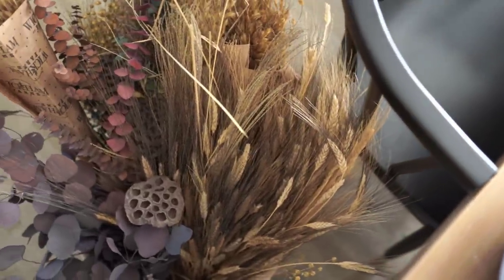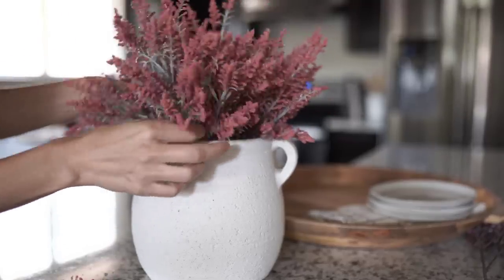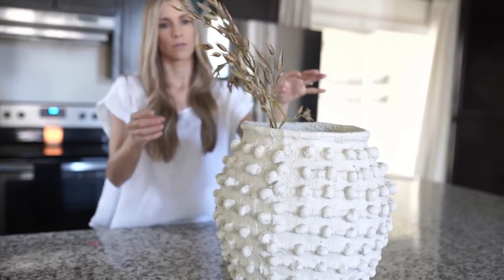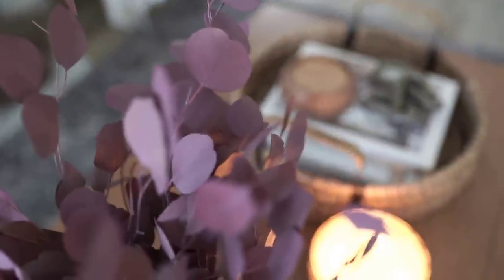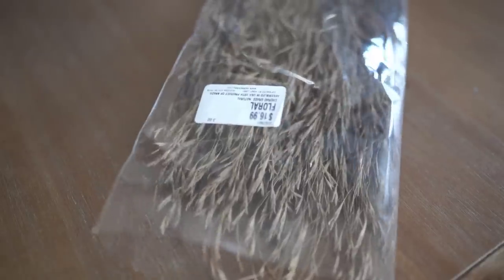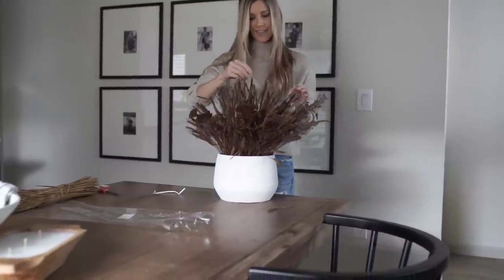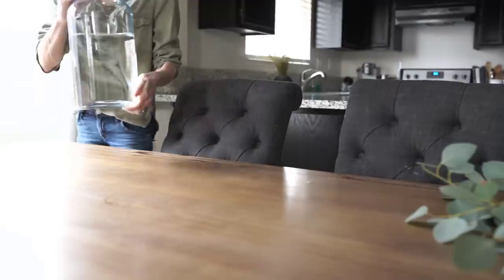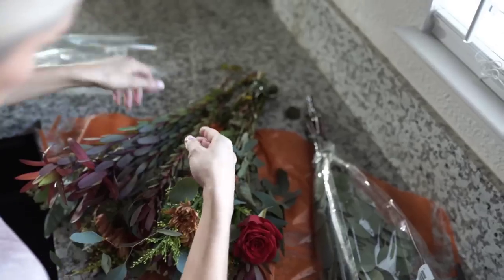SPRING FLORAL IDEAS + TIPS FOR ALL SEASONS // FLORAL HOME DECOR // DECORATING ON A BUDGET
Hi all! Today I'm sharing some fresh Spring floral ideas and tips for all seasons! These floral home decor tips and how-to's are perfect for decorating on a budget and getting the look for less.

Looking to spruce up your space with some faux flowers?

Here are a few tips to ensure you get a beautiful and realistic arrangement. First things first, be selective and choose high-quality items that look true to life. And with spring in full bloom, don't be afraid to add a pop of color with the Amaranthus, featuring green, ivory, and pink hues. To create a full and lush arrangement, bundle three to five faux flowers, depending on the size of your vase.

Not sure where to find faux florals? Try checking out Michaels or Hobby Lobby, where you can find great selections. Some people swear by the quality at Hobby Lobby, so it's definitely worth a look. Make sure to keep an eye out for sales since prices can sometimes drop up to 50%! When it comes to faux florals..don't be afraid to get creative! You can leave the paper on to keep them bunched together, or add other items to switch things up.

Fresh flowers are a beautiful way to elevate your space without breaking the bank. If you have a garden, consider cutting clippings of hydrangeas or trumpet vine to create a stunning centerpiece. And if you don't necessarily have a green thumb... no worries! Silver dollar eucalyptus is an affordable and long-lasting option that pairs well with textured linens and simple plates.

Looking for beautiful and inexpensive fresh flowers and greenery? Head to Trader Joe's and mix and match different bunches to create unique and eye-catching arrangements. To keep your flowers standing upright in a shorter vase, make a grid pattern with Scotch tape.

All in all, adding fresh or faux florals to your space can create a natural, inviting, and fresh atmosphere that can make a world of difference. From hosting dinner parties to spending time with loved ones, incorporating florals can be a beautiful way to elevate the decor in your home.

Do you prefer real or faux floral in your home decor?

~Valerie 💕

ITEMS IN VIDEO:

Plates/Dinnerware I use
Plates/Dinnerware I use (appetizer plates)
Minka Vase (Anthropologie, Mine is the XL)
Black Photo Frames in dining room (similar)
Green Wispy Spring Stems (similar)
Cotton Netted Bags
Bunny Tail Florals (warm ivory color)
Bunny Tail Florals (whitish color)
Berry Bowl Set
Linen Napkins (similar)
Black Coffee Table

Love Caraway Cookware? Me too...